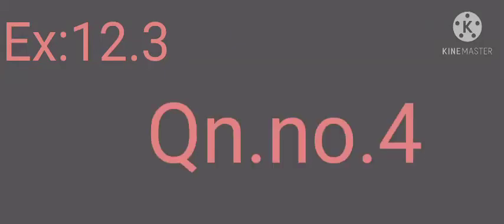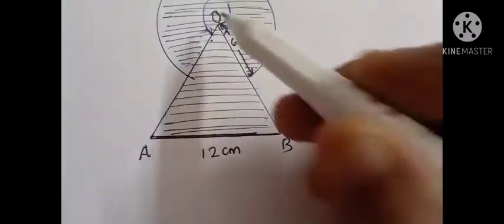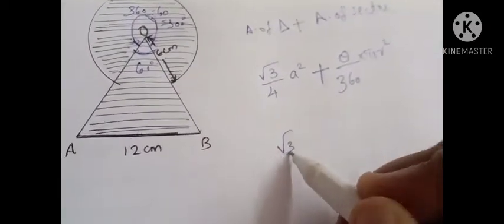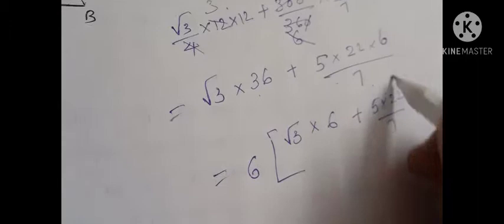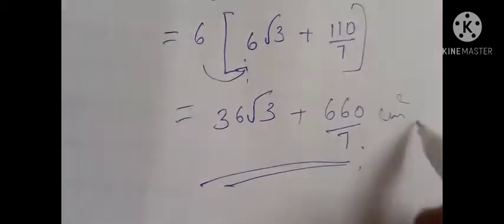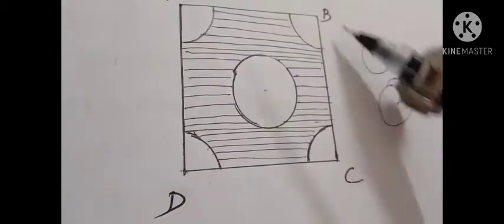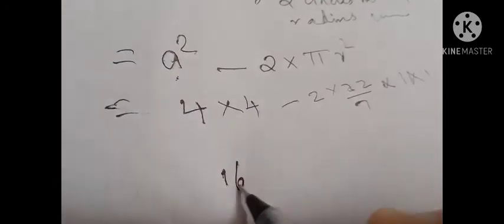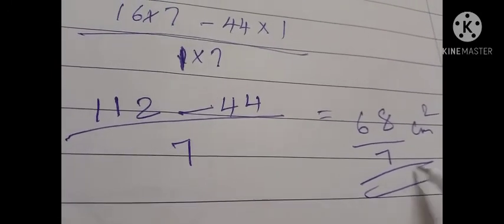Lecture 2 10th maths L-12 part 4 (Ex:12.3 4&5)